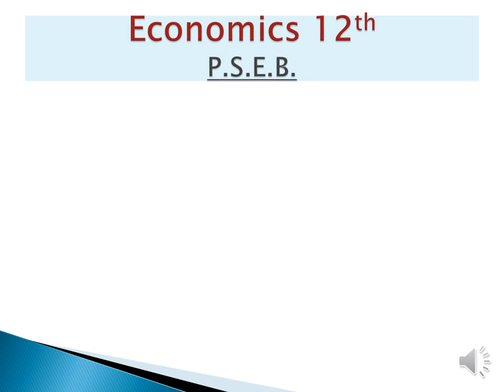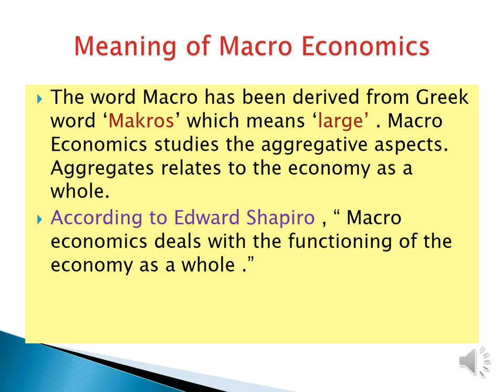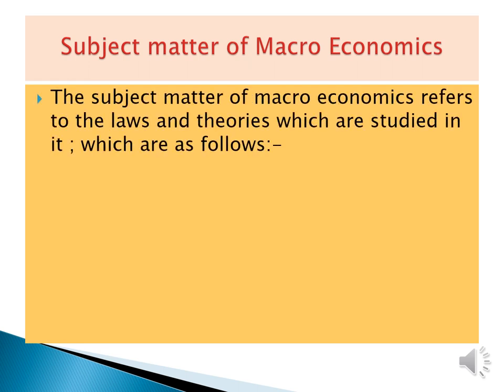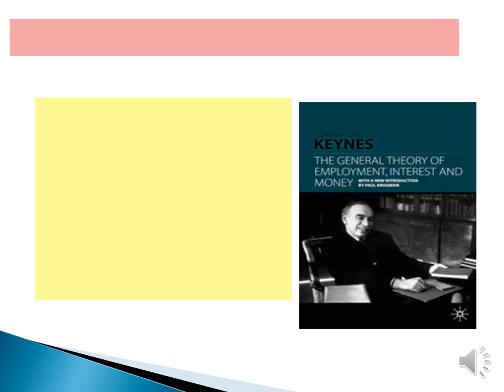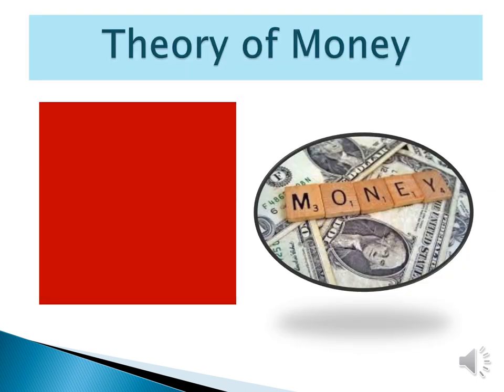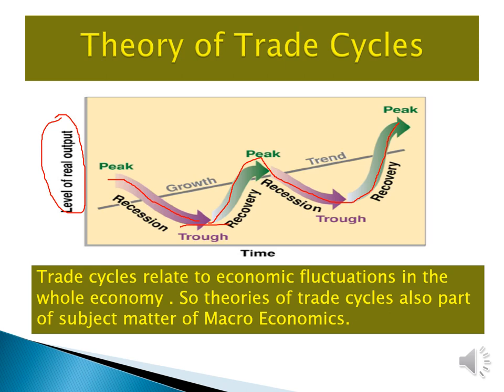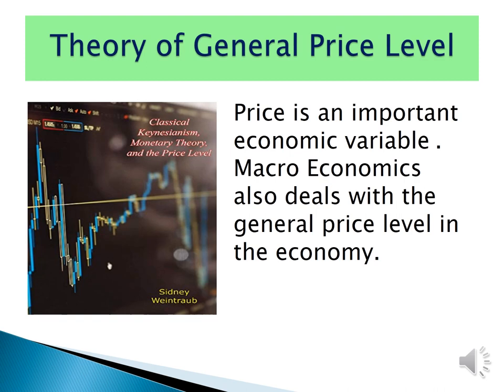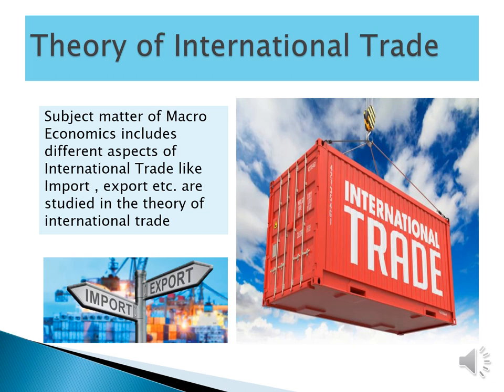Macro Economics [ PPT]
Meaning of Macro Economics
Subject matter of Macro Economics